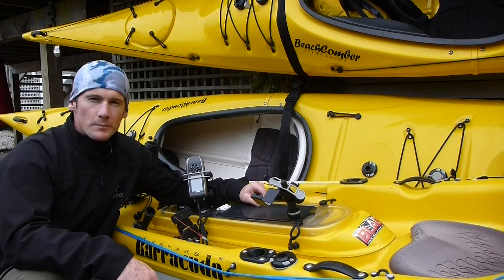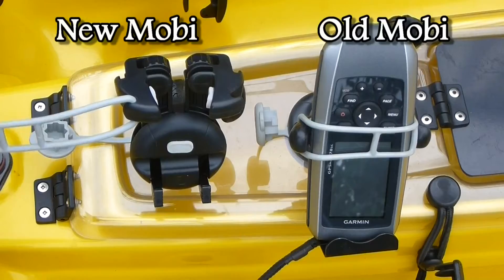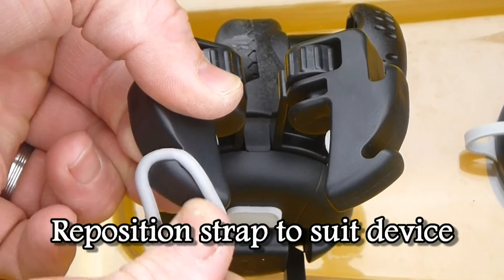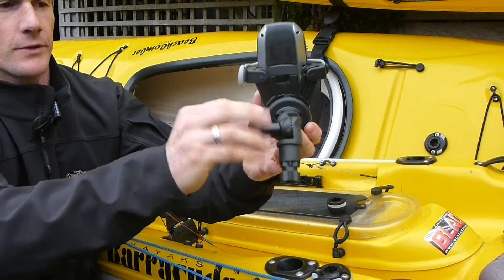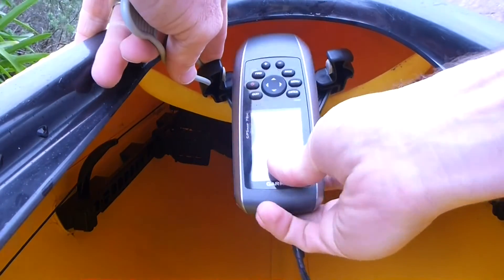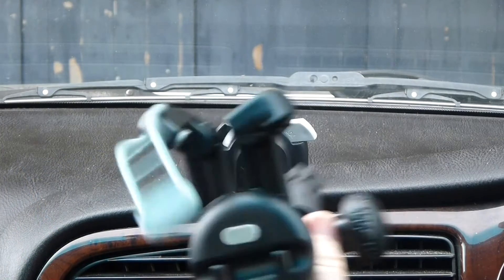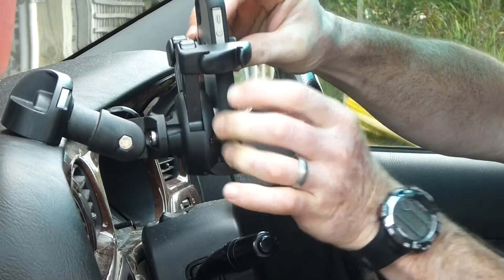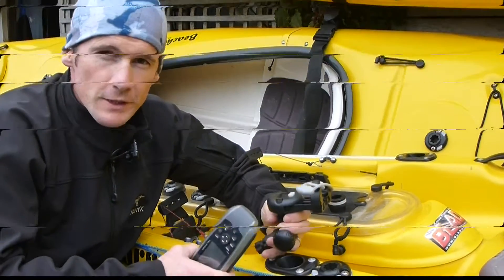RAILBLAZA Mobi mobile device holder for my Garmin GPS, Paddleguy.com review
RAILBLAZA have just release a new Mobi mobile device holder which I have been trialling for the last couple of weeks out in my kayaks. I have been using the old Mobi for some time now to hold my handheld Garmin GPS (GPSMAP 78sc)
The new Mobi is lighter, even more affordable and has some very cool features, like the spring loaded arms and rubber pads.